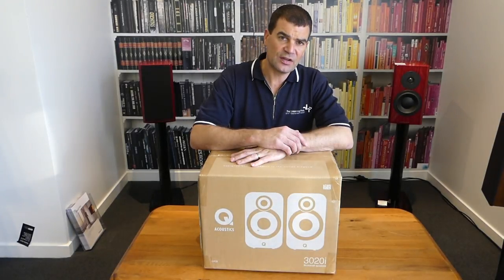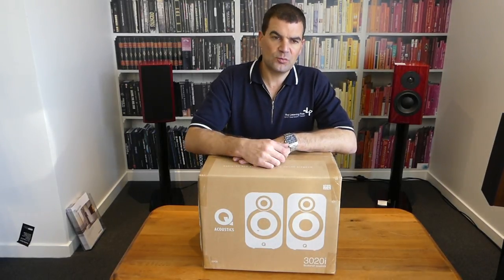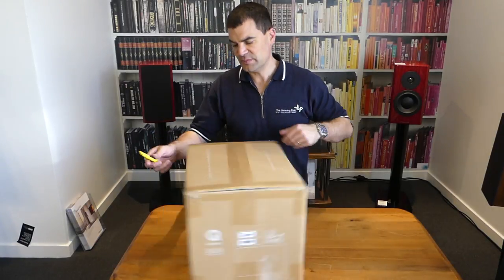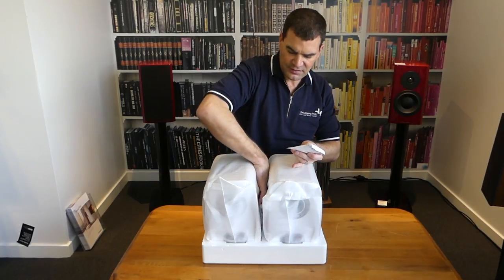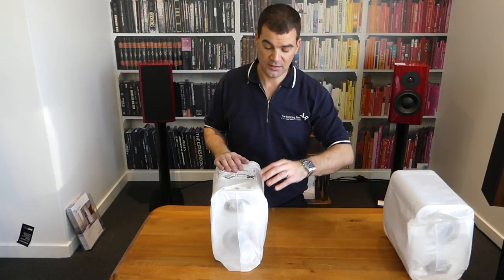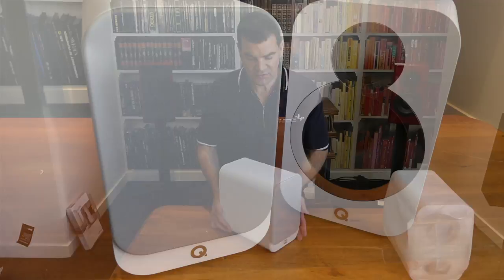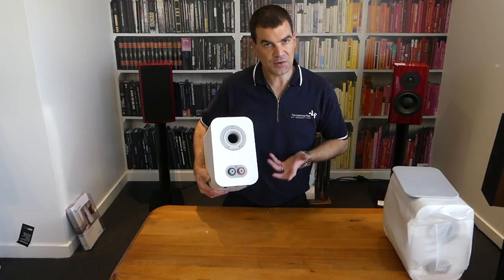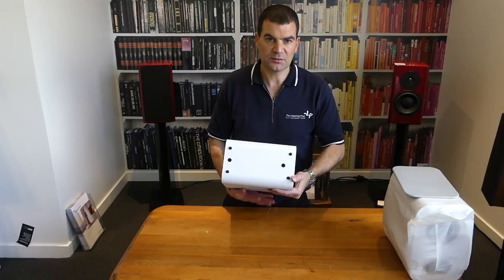Q Acoustics 3020i Bookshelf Speaker Unboxing | The Listening Post | TLPCHC TLPWLG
Q Acoustics has developed a stunning range of bookshelf speakers, both aesthetically and acoustically beautiful. The 3020i is a bookshelf or stand mount speaker, designed to deliver beautiful sound into your home, all compact into an elegant looking shell. Come see these speakers in store and give them a listen!
Substantial Standmount / Bookshelf Speakers with 125mm (5 in) and 22mm (0.9 in) precision drivers, which can be shelf-mounted on compliant pre-fitted rubber feet, stand-mounted or wall-mounted on dedicated optional stands and brackets.
A cabinet as deep as it is high provides the listener with deep powerful bass from as small a frontal area as is possible to achieve.

Features...
Expectations, Elevated
The 3000i Series is an evolution of the 3000 Series, which has undergone a number of innovative improvements intended to bring about significant enhancements in both sonic performance and aesthetics from the already established and highly awarded range.
The 3000i Series forms the core Hi-Fi loudspeaker offering from Q Acoustics.

Coming from a fusion of both evolutionary and revolutionary thinking, the 3000i Series benefits from state-of-the-art speaker technology, as well as improvements to the cabinet construction. Every 3000i Series model is an outstanding, genuine Hi-Fi loudspeaker with models that can also be combined to deliver a fantastic home cinema sound.
Beautiful to behold and available in two attractive finishes. The perfect soundstage for movies and music, at an  impressive price point that will deliver a pure and uncoloured sound that will please even the most discerning audiophile.

Beautiful Inside & Out
The 3000i Series speakers are available in two finishes; Carbon Black or Arctic White. All are finished with an attractive chrome-finish bezel around each driver and feature magnetic speaker grilles, ensuring there is a finish perfect for your chosen listening room.

Leading Technology, Pioneering Innovation
At the heart of the 3000i Series is a wealth of technology to ensure these are a true step up from an already highly awarded series. P2PTM bracing has been introduced to help keep the enclosure extra quiet, HPETM to eliminate sympathetic resonance, equalising air pressure within the cabinet and a 22mm High Frequency Driver with a micro-fibre soft dome with wide surround which helps to create a wide, even dispersion of stereo. Just a few of the many technologies employed to elevate the 3000i Series.

P2P
Q Acoustics P2PTM (Point to Point) bracing across the 3000i series supports the parts of the enclosure that need to be stiffened making the new enclosures exceptionally rigid, improving the focus of the stereo image and giving the soundstage more accuracy than ever before.

HPE
HPETM (Helmholtz Pressure Equalizer) technology designed to convert pressure to velocity and reduce the overall pressure gradient within the speaker enclosure, has been applied to the Q 3050i floorstanding speakers to reduce cabinet resonance. This technology is perfect for taller loudspeakers that tend to resonate at a single favoured frequency.

High-Frequency Driver Unit
3000i Series tweeters are decoupled from the baffle via a compliant suspension system. Vibrations from the woofer, which can impair the performance of the tweeter are isolated allowing the tweeter to perform with dramatically reduced interference.

Mid/Bass Driver
Whichever 3000i model you choose the cone is precision formed from impregnated and coated paper and teamed with a newly developed, low-hysteresis, rubber surround. The coated paper cone provides the optimum balance between stiffness and self- damping which means it can accelerate without flexing and stop very accurately without unwanted resonances.

Specifications...
Enclosure type: 2-way reflex
Bass Unit: 100mm
Treble Unit: 22mm
Frequency Response: 65Hz - 30kHz
Nominal Impedance: 6ohm
Minimum Impedance: 4ohm
Sensitivity: 86dB
Recommended Power: 15 - 75w
Crossover Frequency: 2.6kHz
Dimensions H/D/W mm: 150 x 253 x 252
Weight: 4.1kg